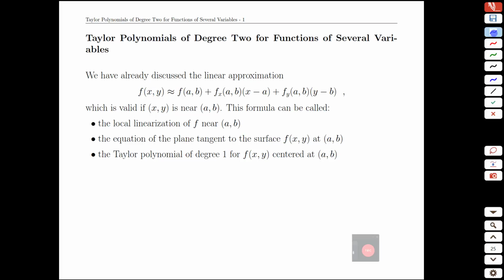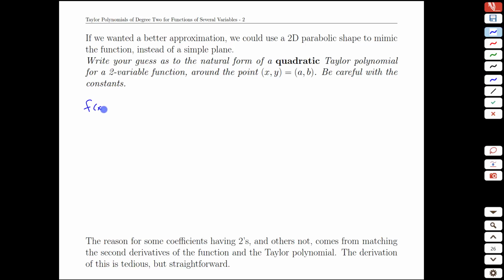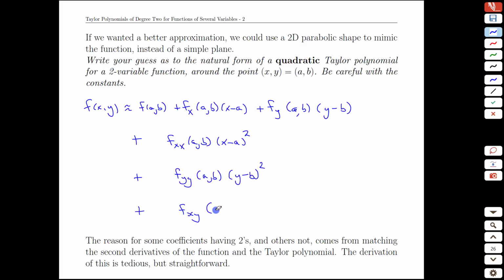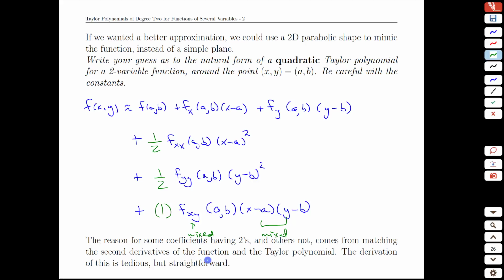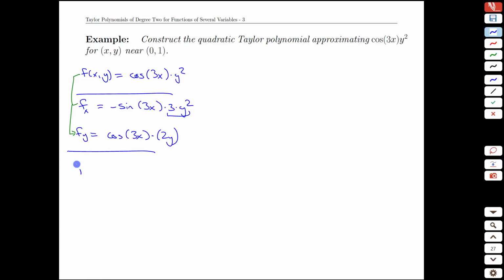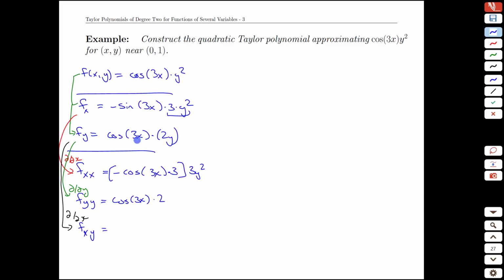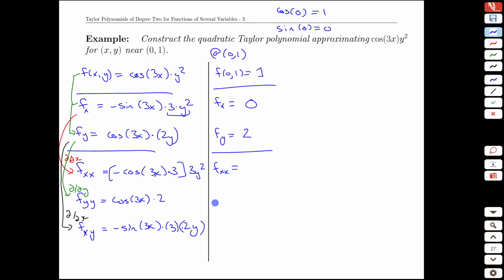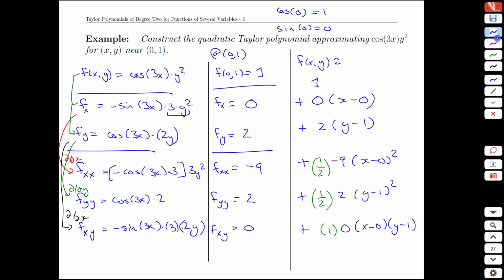Unit 21-7 Taylor Polynomials of Degree Two for Functions of Several Variables - MATH 121